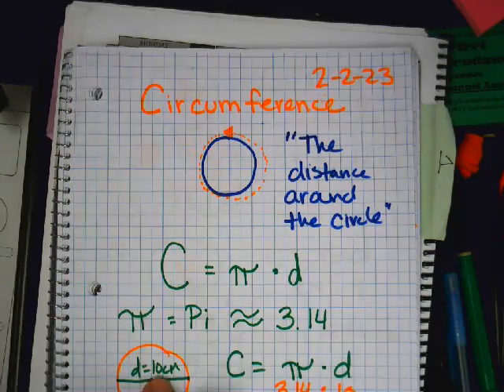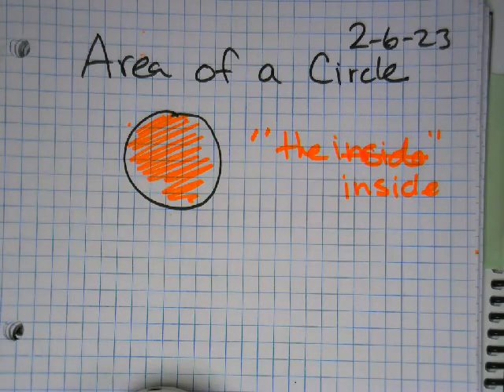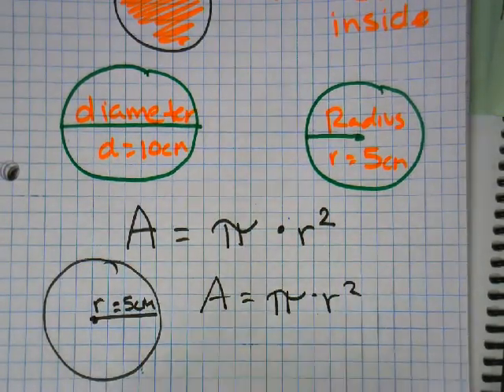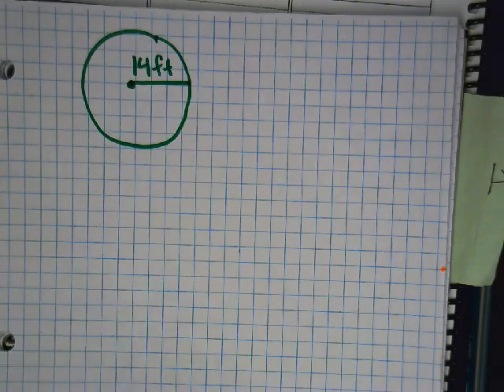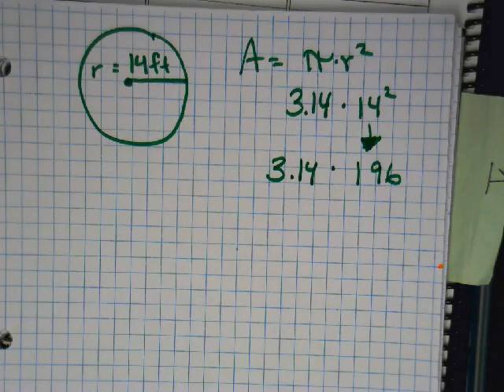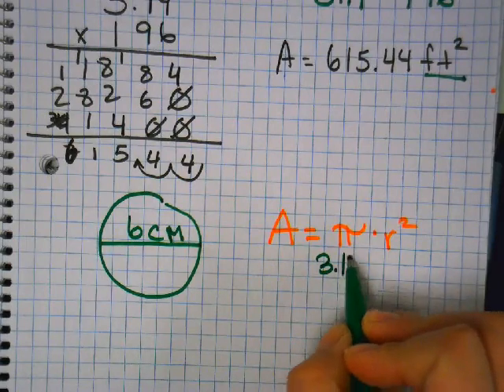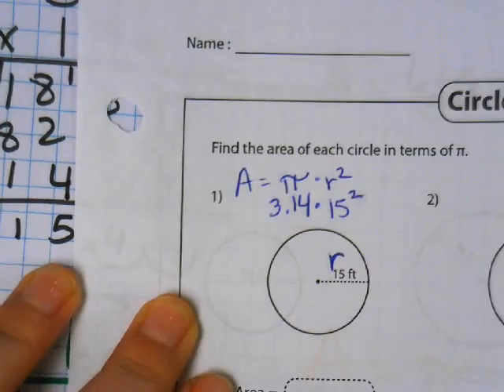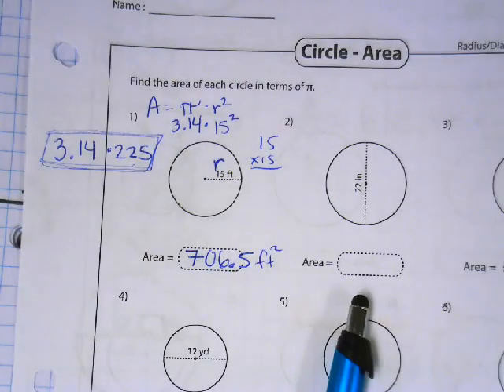Area of a circle